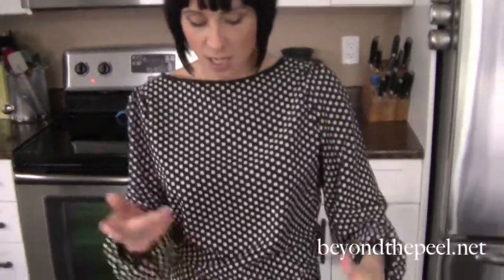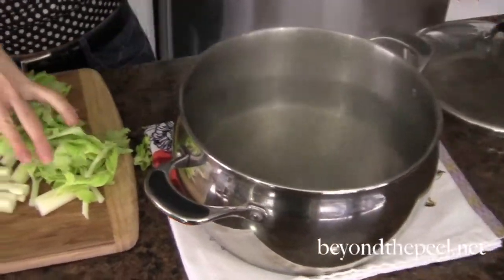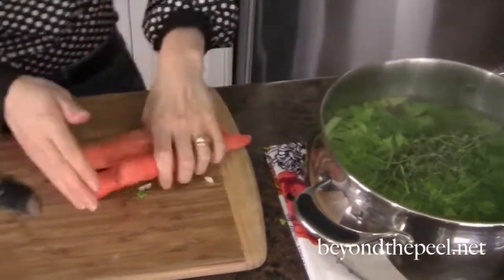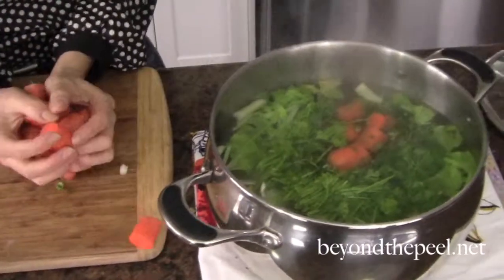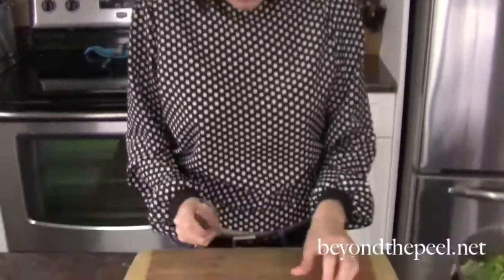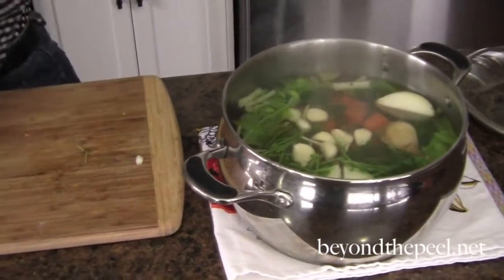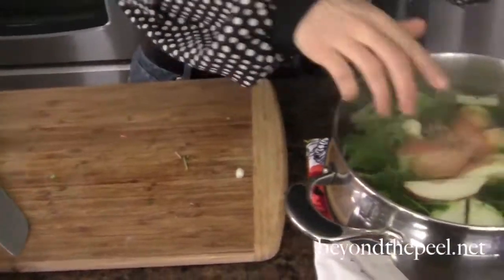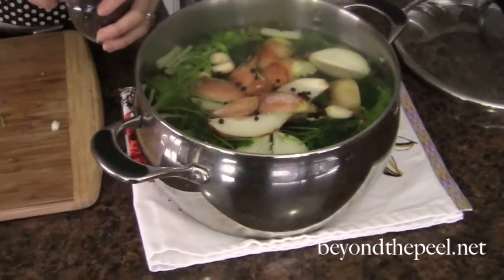How To Make Homemade Veggie Stock In 1 Hour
Wondering how to make a delicious homemade vegetable broth that's good for you, easy on the wallet, and quick? Then you'll love this simple how-to video.

Are you making whole foods harder than they need to be? Check out this free video series where I share with you the 3 Keys To A Successful Whole Food Transformation